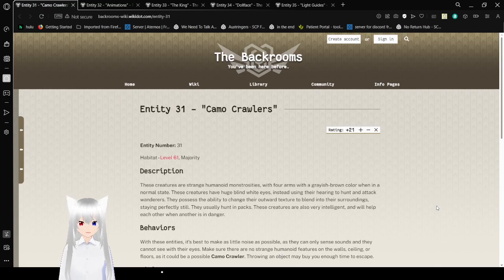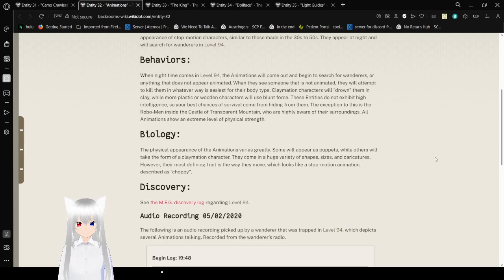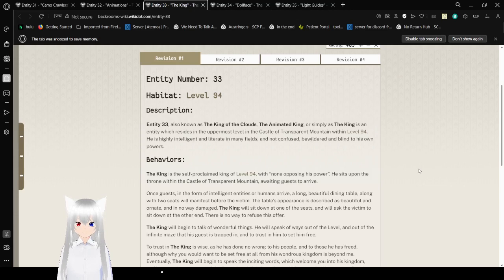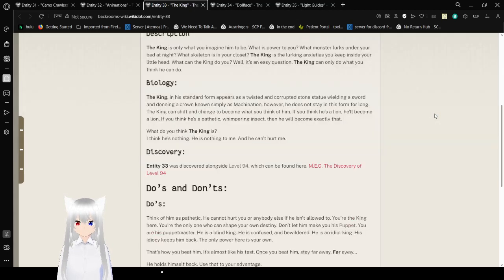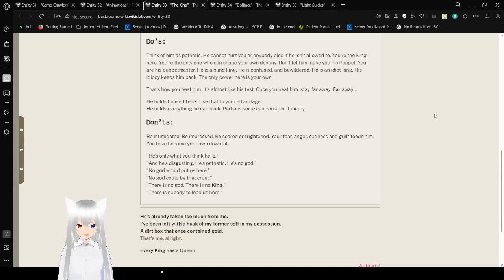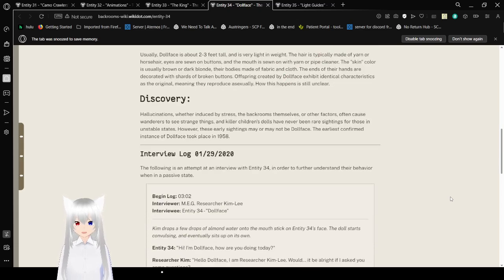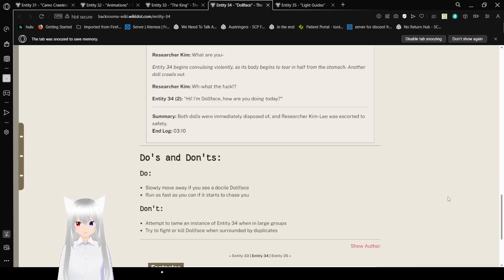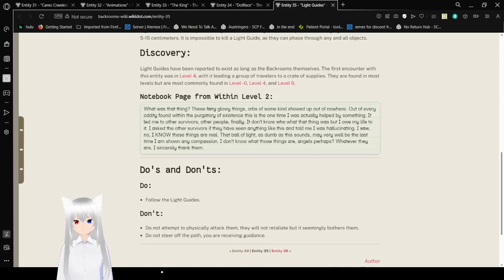Haku finds some strange entities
these animations and their king are odd, will investigate more tomorrow